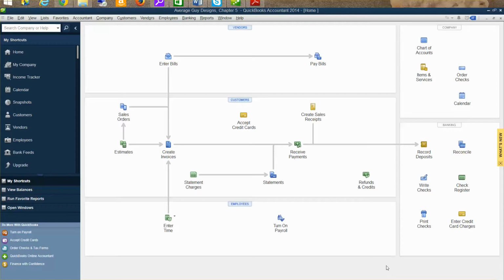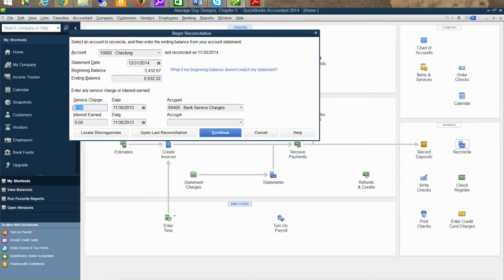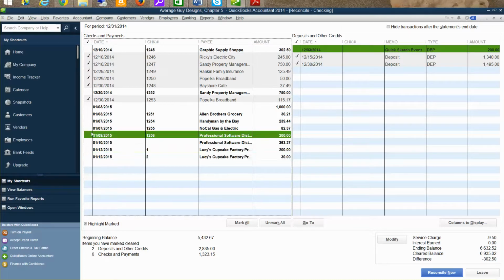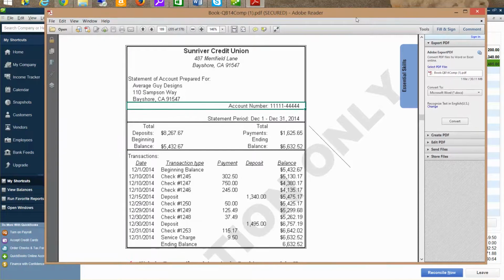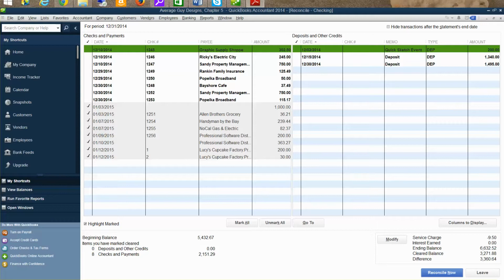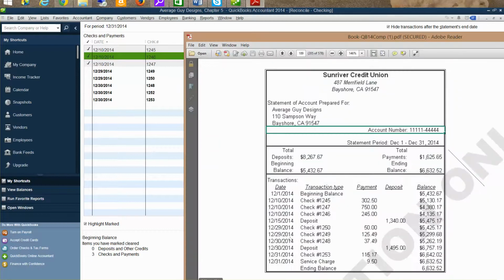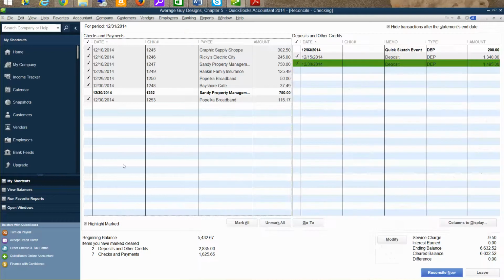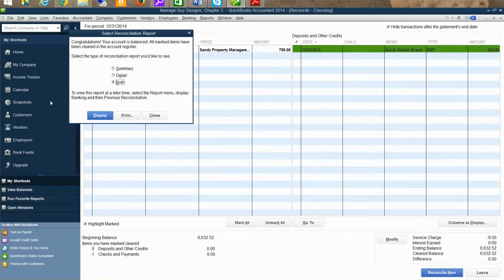Quickbooks - Reconcile the Checking Account - Develop Your Skills 5-6 p. 188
RECONCILE THE CHECKING ACCOUNT
In this lesson, Guy will reconcile the checking account in QuickBooks. First, he will help Allison prepare to reconcile the checking account for Average Guy Designs. The bank statement for this account that Guy will use to complete the reconciliation is displayed here. Use this plus the step-by-step video below to do this lesson.